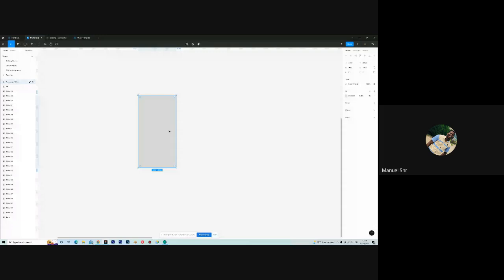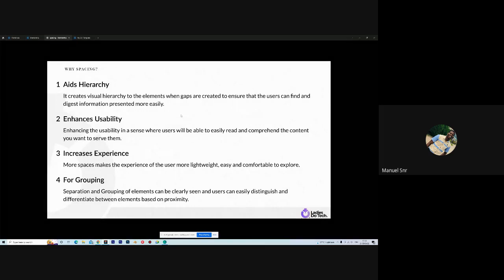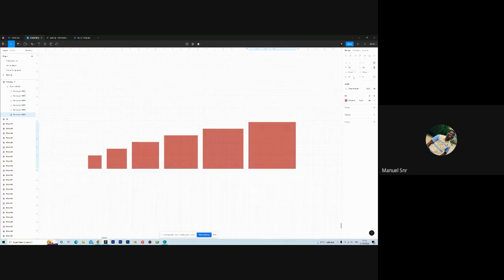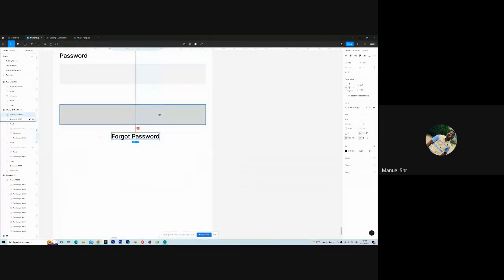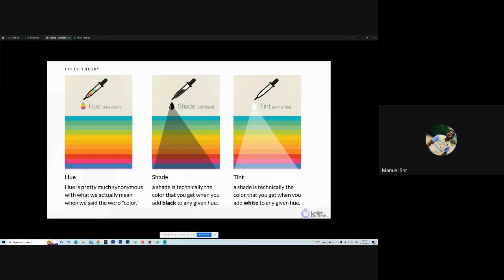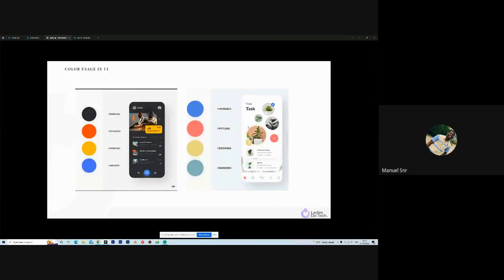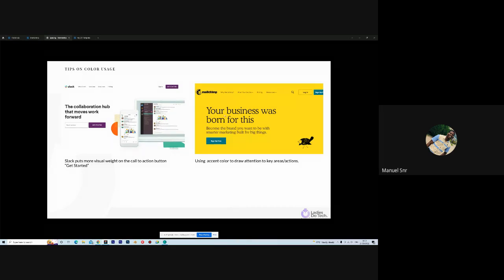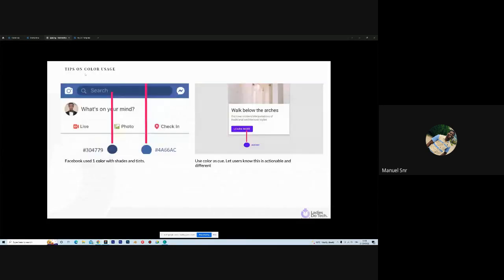Design Thinking Process - UI/UX track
UI/UX track || Week 2 || Class 4 || Cohort III